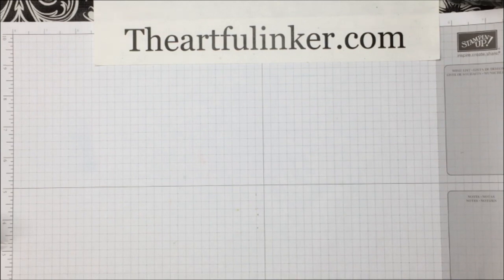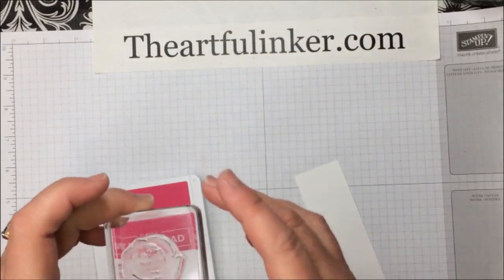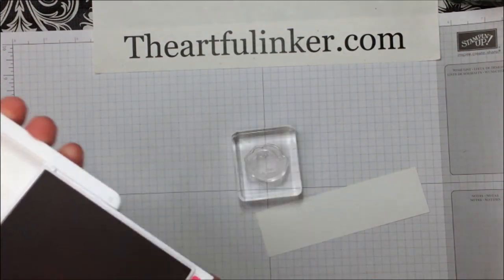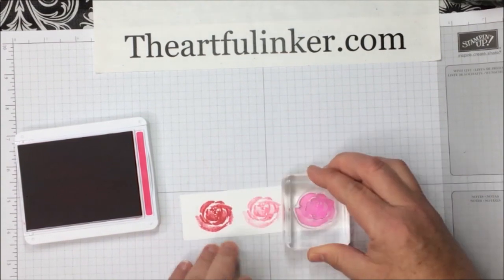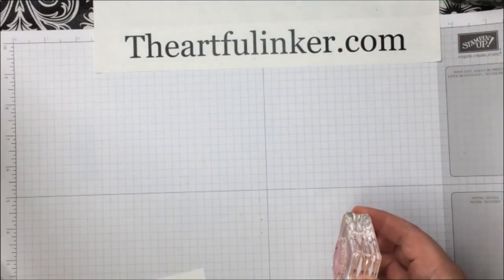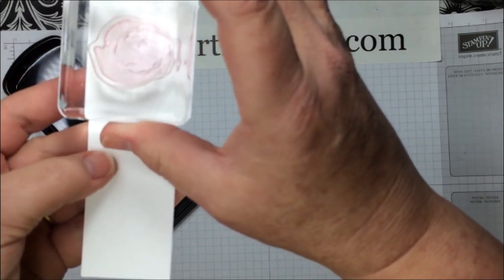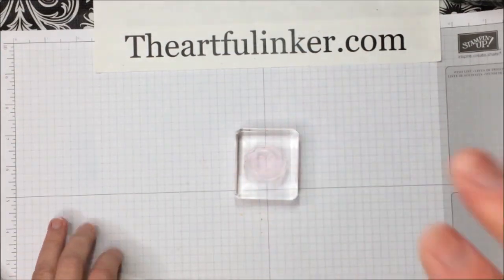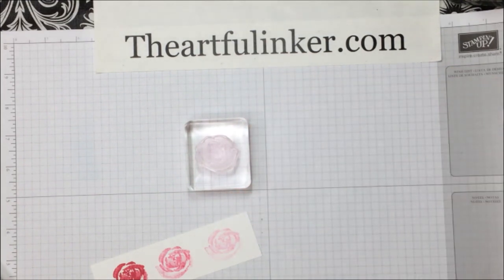One Simple Trick for Cleaning Stained Photopolymer Stamps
Stained Photopolymer stamps?  Here's one simple trick for cleaning them!  You've got to see it in action1!